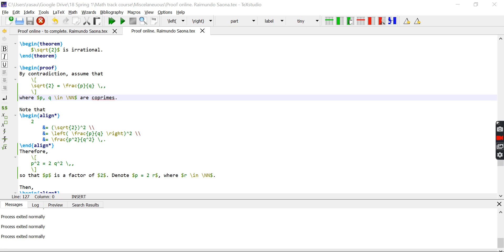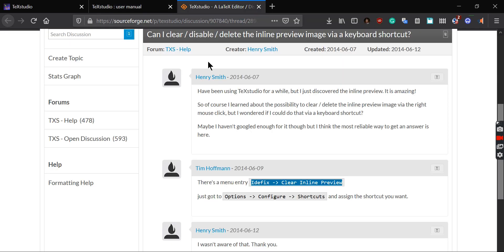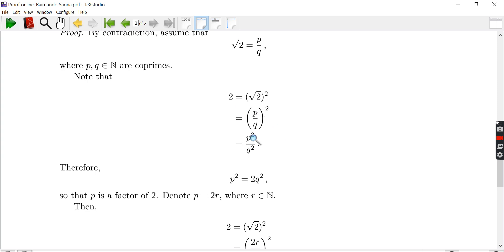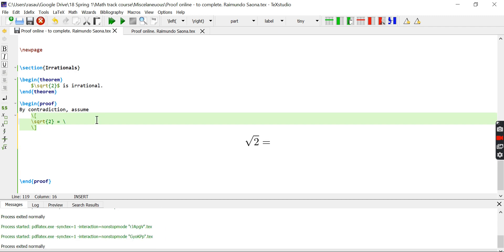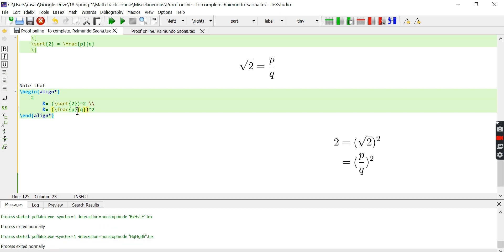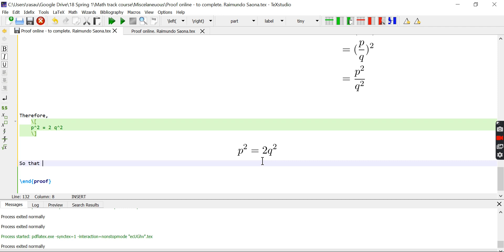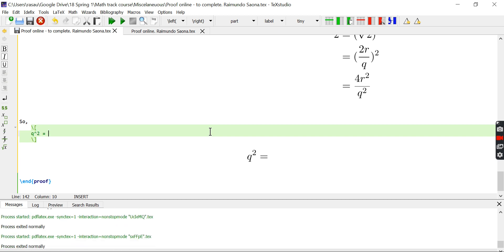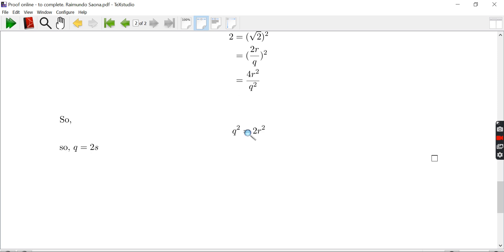Inline preview in TeXstudio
Review how to use inline preview in TeXstudio, especially to stream proofs at a human speed.